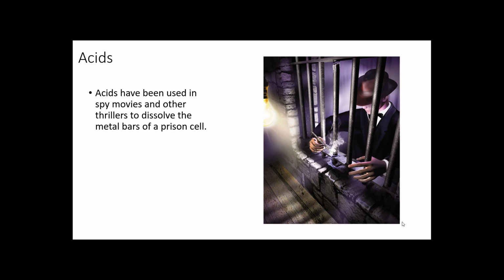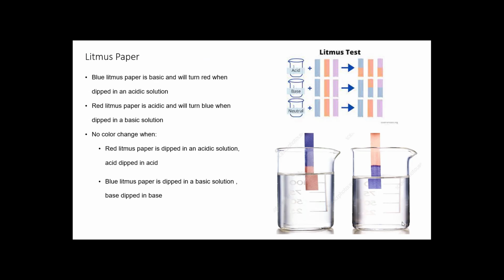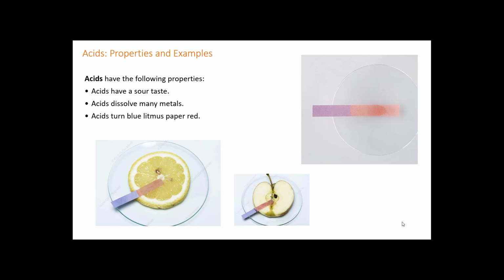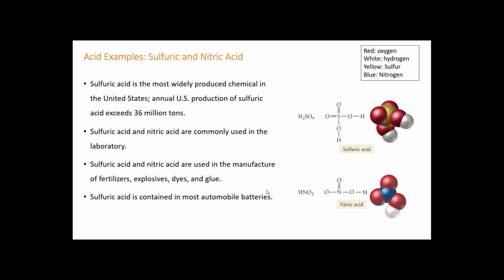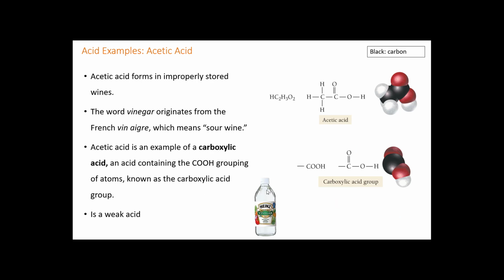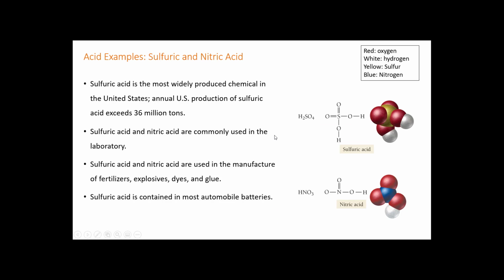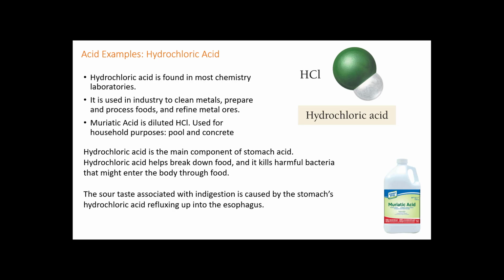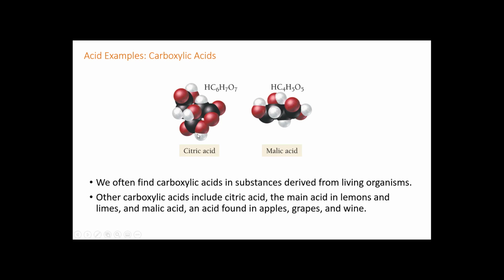14.2 Acids: Properties and Examples